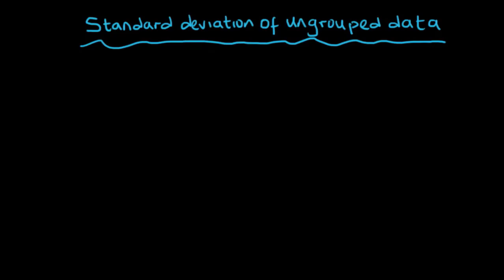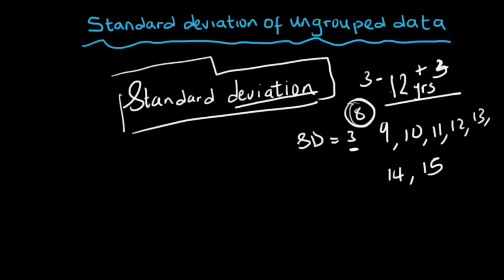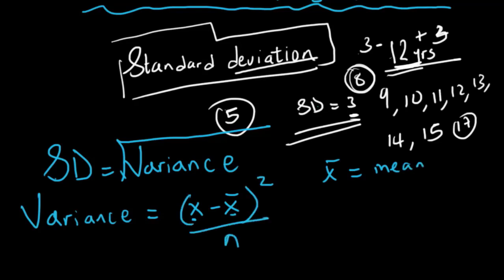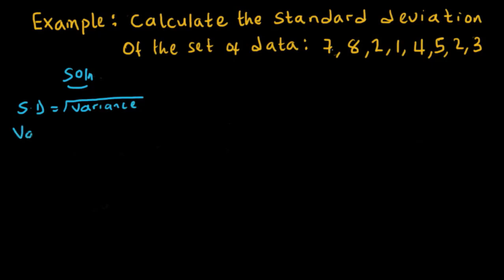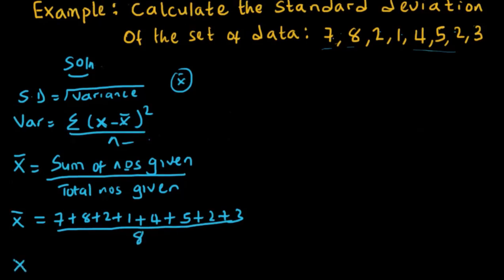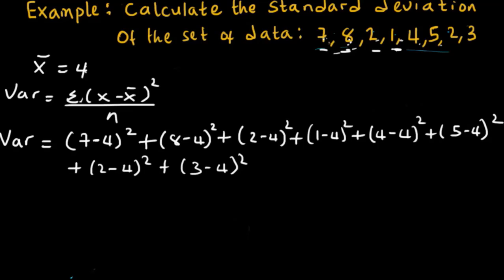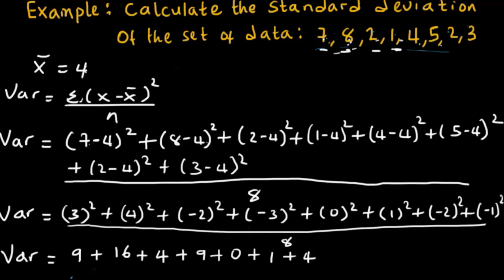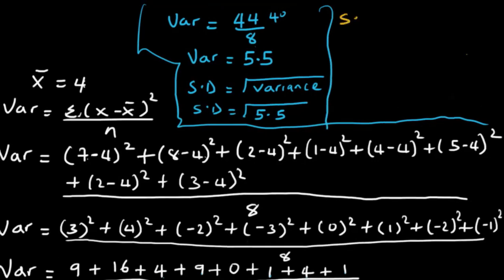STANDARD DEVIATION OF UNGROUPED DATA (1)